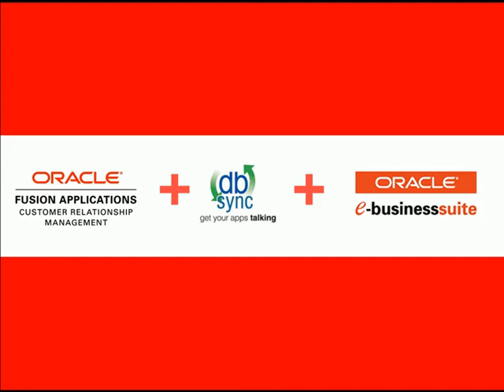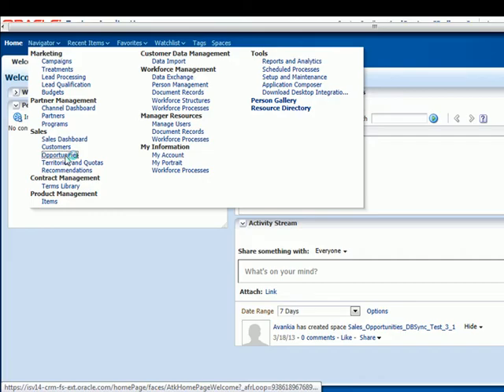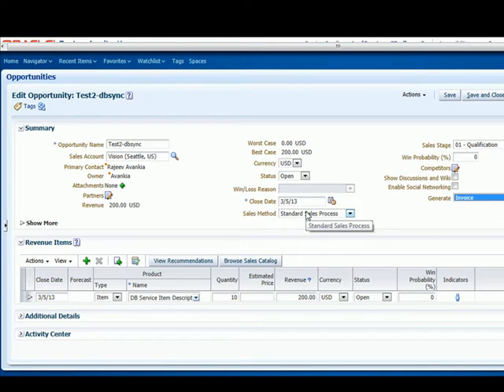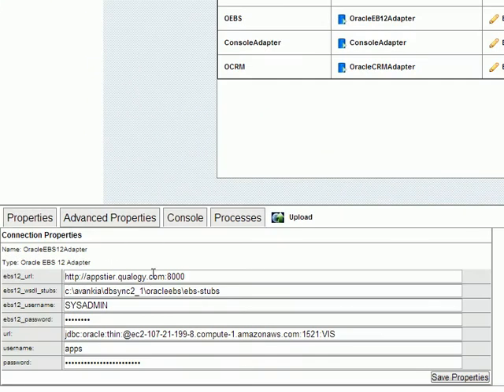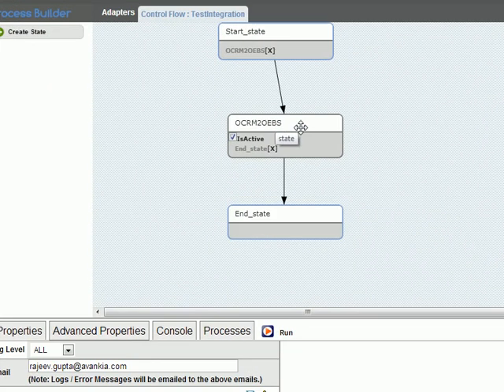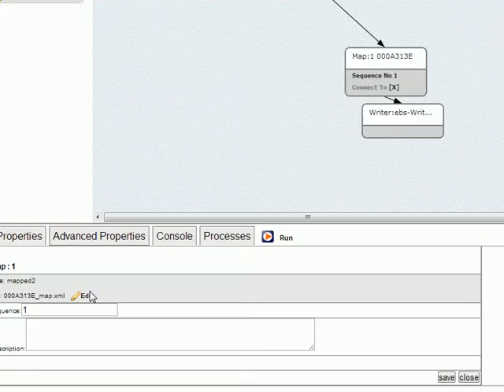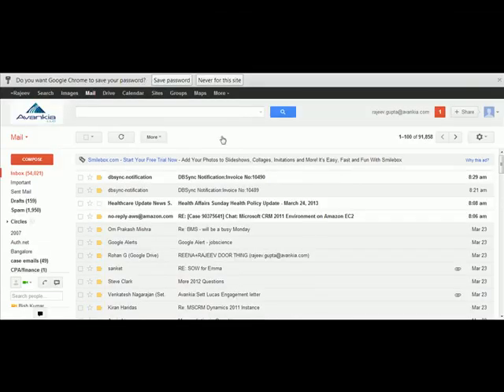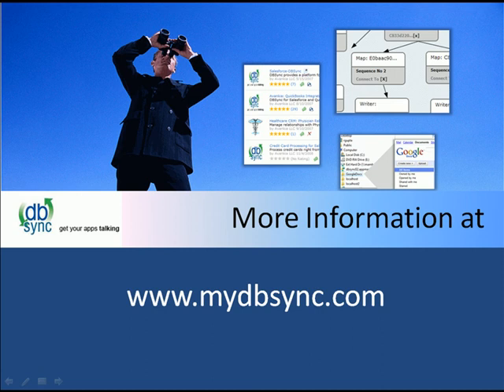Oracle Fusion CRM & E-Business Suite Integration Walk through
How to Integrate an Opportunity in Oracle Fusion CRM to Invoice in E-Business Suite. This demo video walks you through Opportunity to Invoice creation using DBSync.